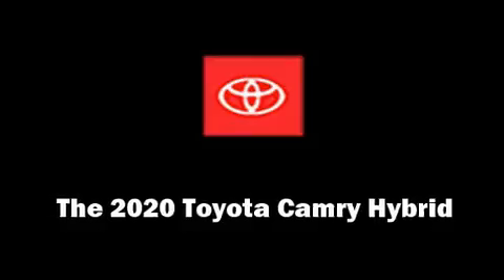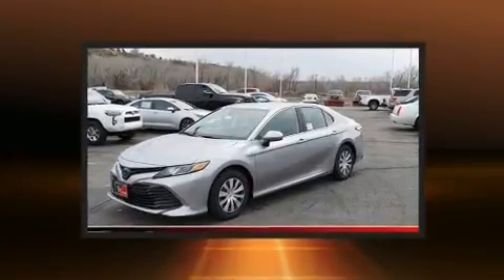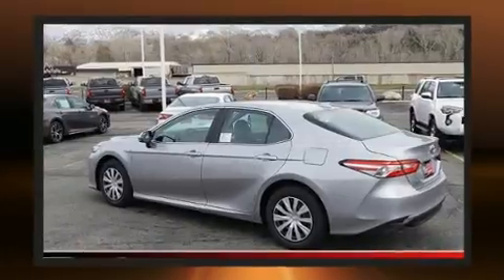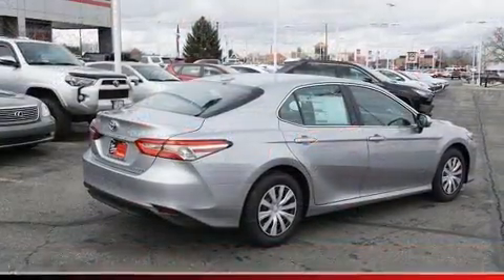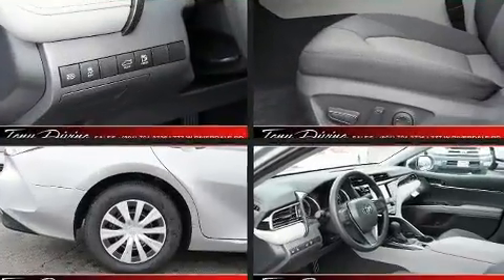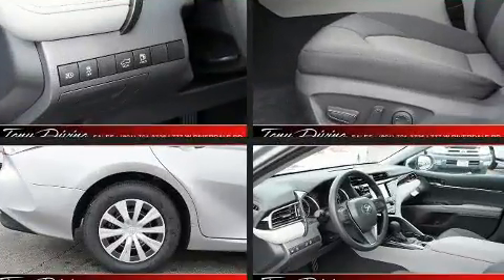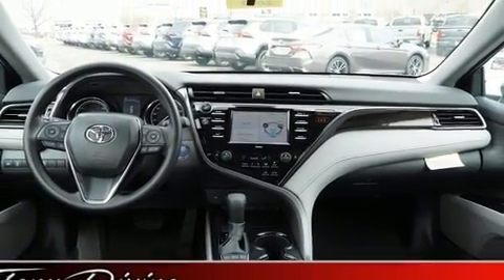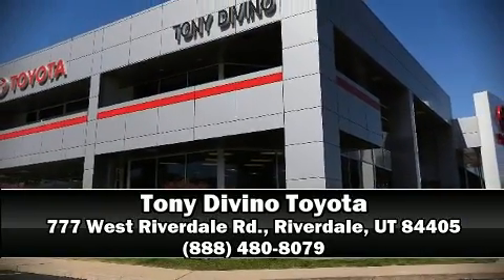2020 Toyota Camry Hybrid LE in Riverdale, UT 84405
777 West Riverdale Rd.

You can expect a lot from the 2020 Toyota Camry Hybrid. This 4 door, 5 passenger sedan provides a satisfying ride for all passengers. Smooth gearshifts are achieved thanks to the 2.5 liter 4 cylinder engine, and for added security, dynamic Stability Control supplements the drivetrain. Toyota prioritized comfort and style by including: delay-off headlights, front and rear reading lights, a trip computer, an outside temperature display, telescoping steering wheel, power door mirrors, and cruise control. Toyota ensures the safety and security of its passengers with equipment such as: dual front impact airbags with occupant sensing airbag, head curtain airbags, traction control, brake assist, ignition disabling, an emergency communication system, and 4 wheel disc brakes with ABS. This car was designed with safety in mind, allowing you to drive with even greater assurance. You will have a pleasant shopping experience that is fun, informative, and never high pressured. Stop by our dealership or give us a call for more information.